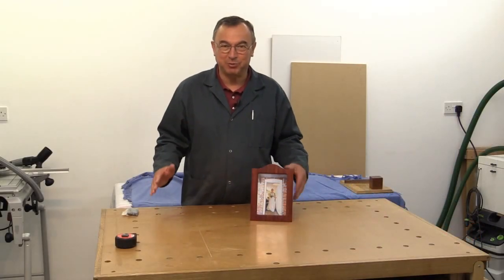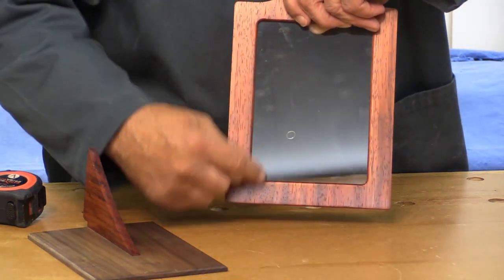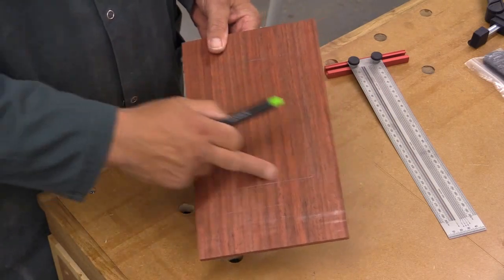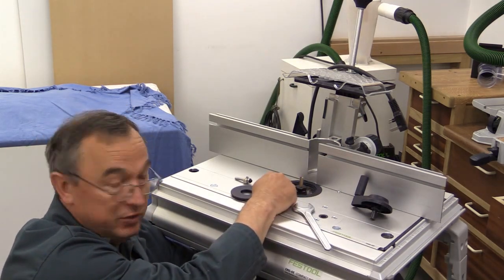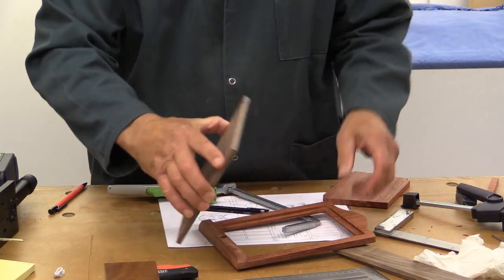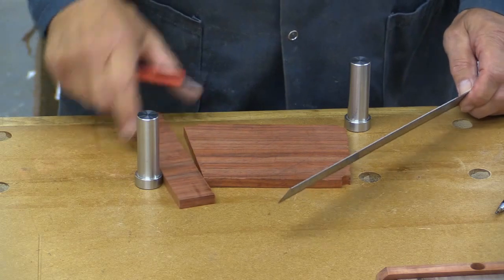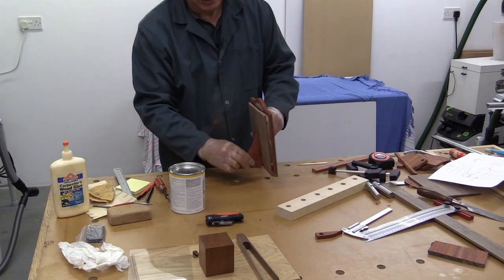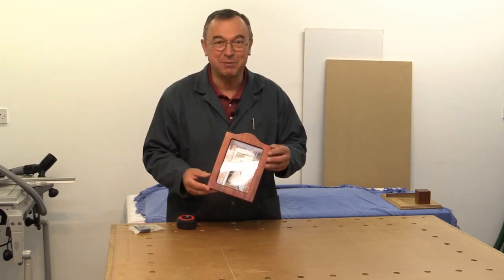Simple Ideas for Presents 4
No matter what your skill level might be your family and friends will cherish a present that you have made. In this video I make a picture frame, to take a 7x5 print, using a leftover piece of Padouk, a really lovely species of wood. If you are not an expert with the power tools shown then discuss your ideas with a skilled friend first. If in doubt, use hand tools only.